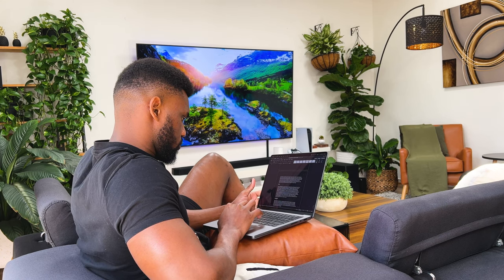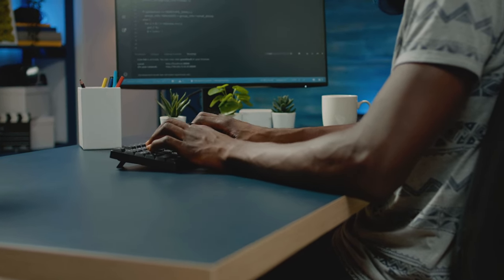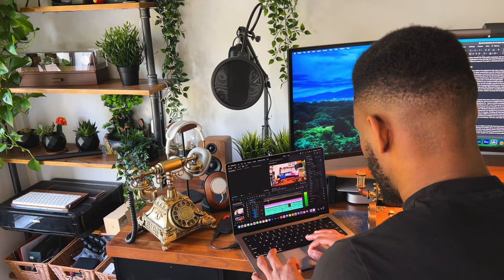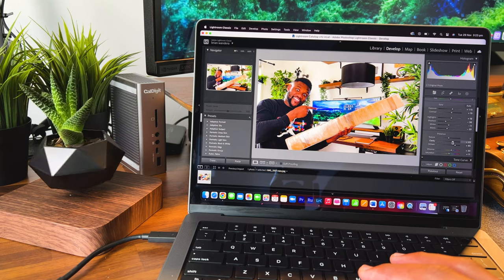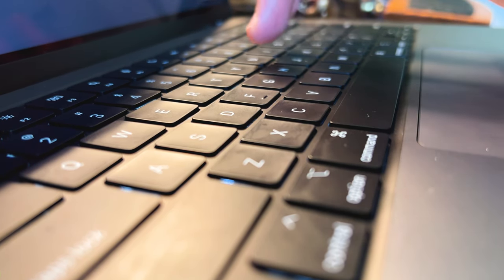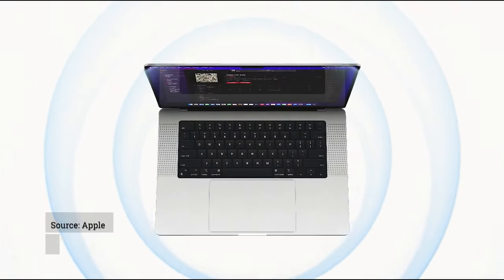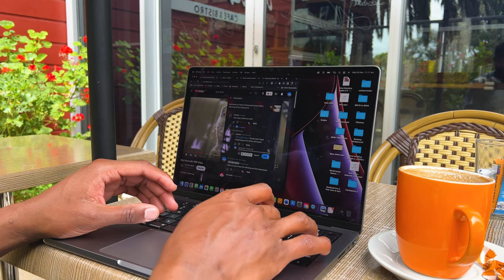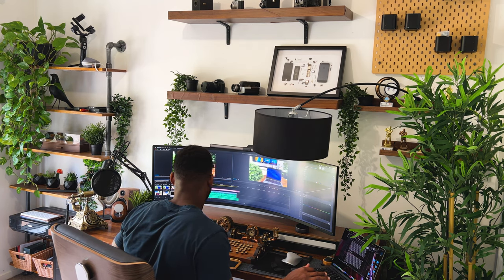A REFURBISHED M1 MacBook Pro A Year Later - Is It Worth the investment?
Refurbished 14" MacBook Pro A Year Later | You're Missing Out!! I've been using the refurbished 14" M1 MacBook for about a year now and the experience has been amazing. Whether it's video editing, consuming content, or doing admin tasks like responding to emails or writing my scripts, it's come in clutch. Let me know what you guys think.

Time Stamps

00:00 - Intro
00:44 - Target Audience
01:58 - Performance
03:03 - Ports
03:43 - Camera & Display
05:26 - Keyboard & Trackpad
06:25 - Speakers & Audio
07:11 - Price
08:16 - Portability
09:10 - Final Thoughts

Product Links

Karlby Countertop
Ikea Plant
Levitating Plant
Headphone stand
Magsafe charger
Mac Mini
MacBook Pro
Monitor Light
IKEA Alex drawers
Carpio 2.0
Blue Yeti Microphone
Microphone boom arm
Walnut Book end
Industrial Shelving Unit
Floating Shelves
Eames Lounge Chair
Scandinavian Coffee Table
Govee RGBIC Light Strips
Govee light strips
Meross Bulbs
PS5 Controller charging dock
Salt lamp
Plant mister
PS5 Controller
Samsung Q60A 85 inch
Samsung Q60A 55-inch